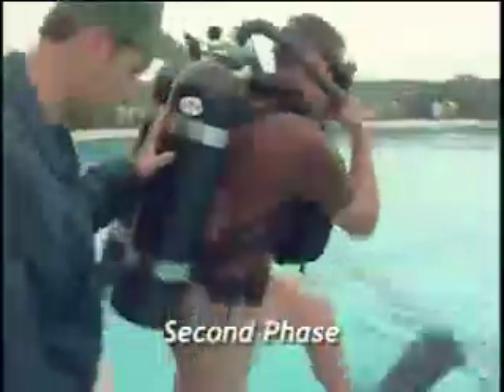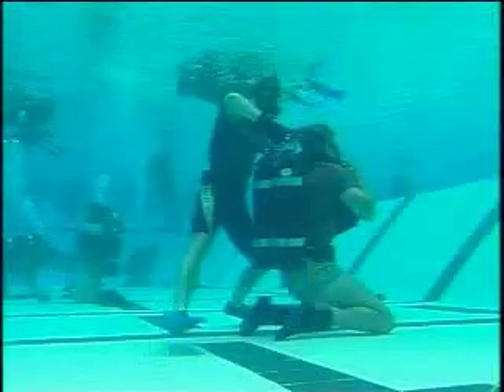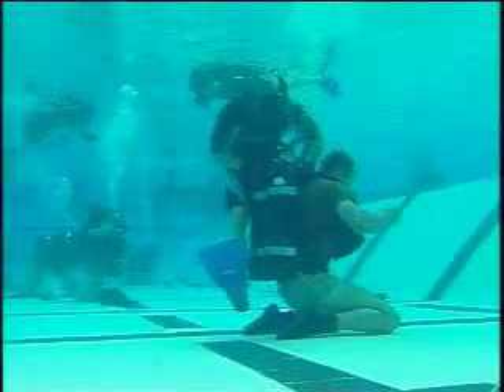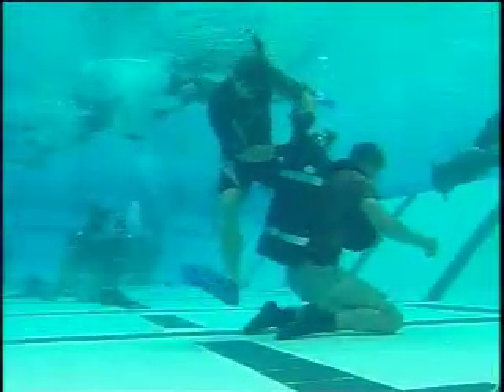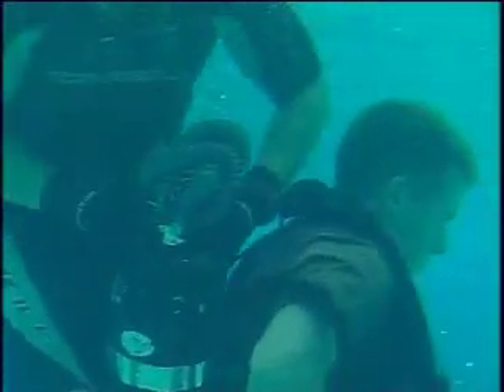SEALs BUD/s Training, 2 of 4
After watching the first video in this series, do you still think you're able to handle being one of the best?  Here's your chance to learn more in video two of four.

To learn more about how the U.S. Navy SEALs is working to keep you safe, go

If you want to find out how you can be a part of America's Navy, go